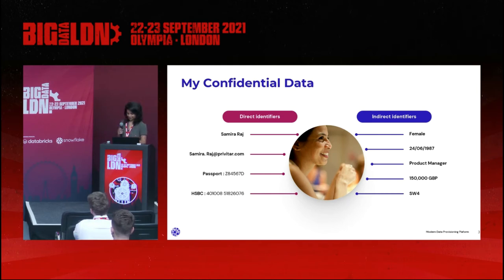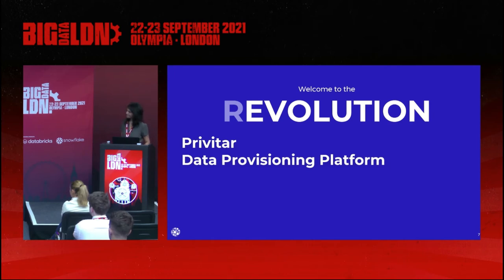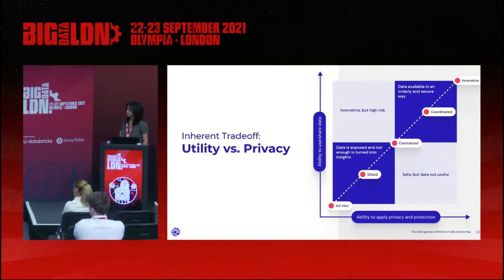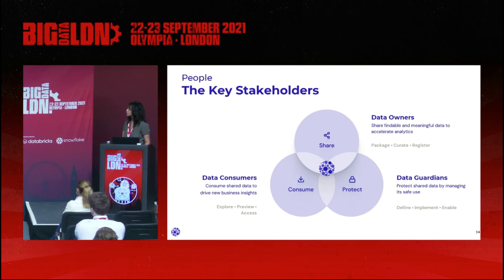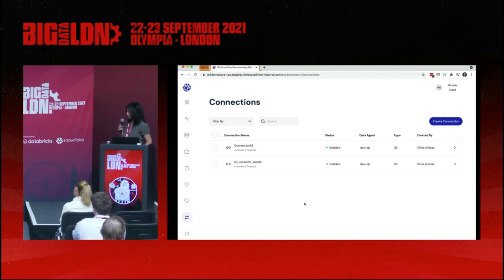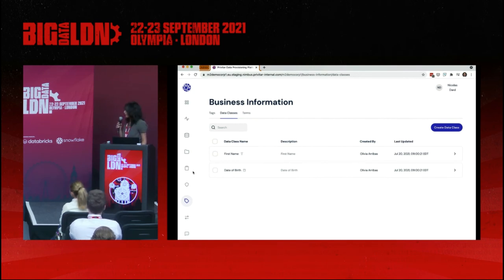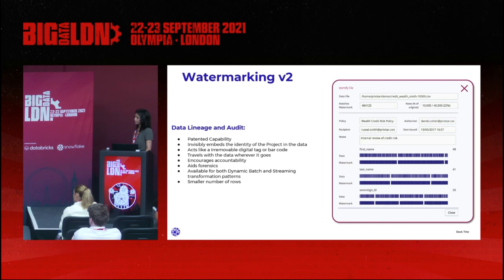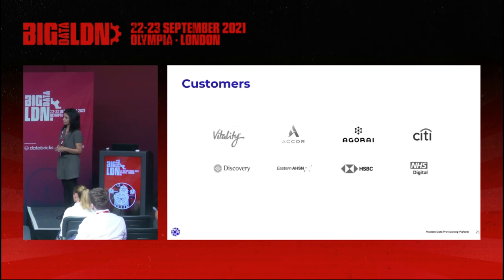Modern Data Provisioning: People, Process, Technology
Modern data provisioning combines people, process, and technology to enable responsible data use efficiently and effectively. Businesses must consider the needs of data consumers, data owners, and data guardians, taking account for the specifics of each situation and the goals of each project. See how this new approach streamlines and scales the management of data access, utility, risk, and compliance for your organisation.